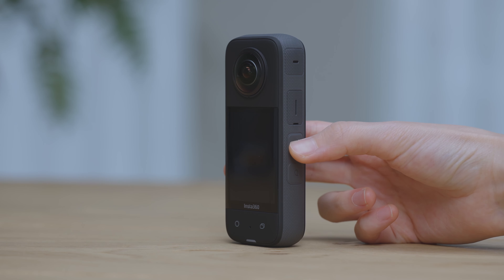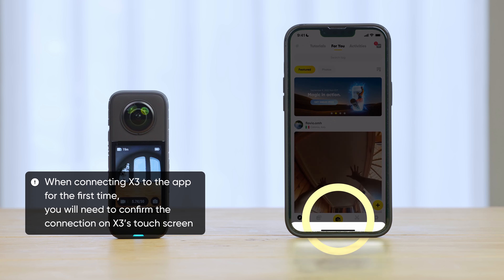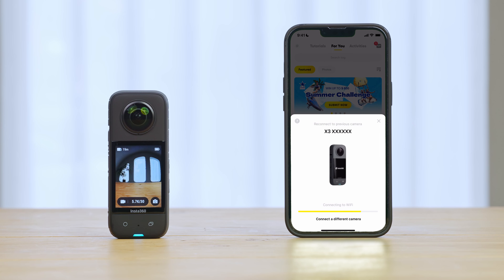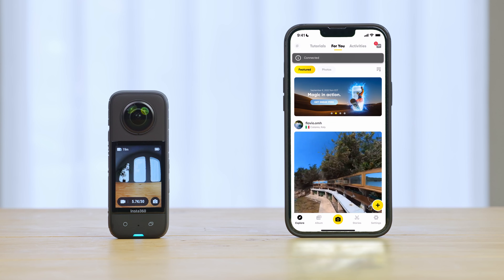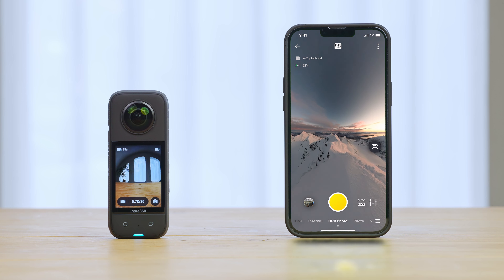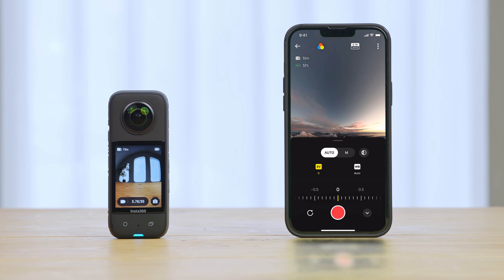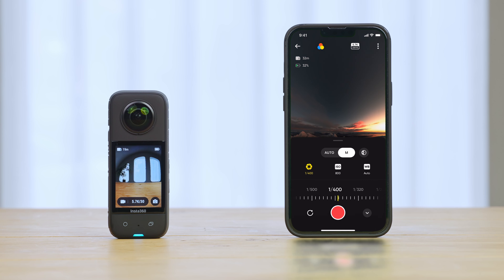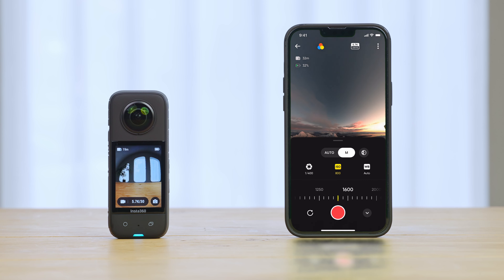How to Connect to a Phone | Insta360 X3 Tutorial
Connecting X3 to your phone is an essential step for getting started with your new camera, so here’s a quick guide on how to do it! Once you've connected your phone to the Insta360 app, a host of shooting controls and AI editing tools are just a tap a way 🙌 Don’t forget to subscribe for more videos like this!